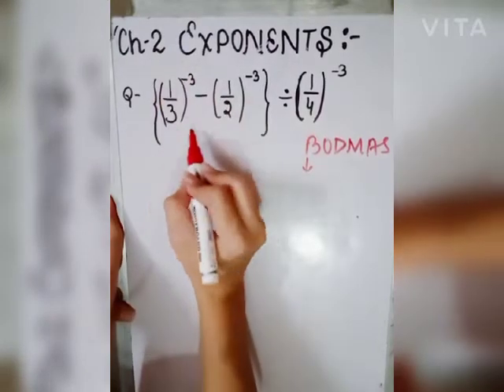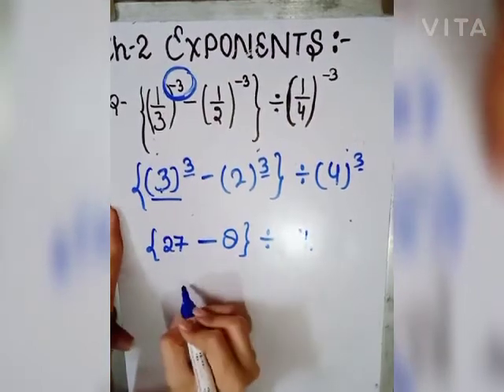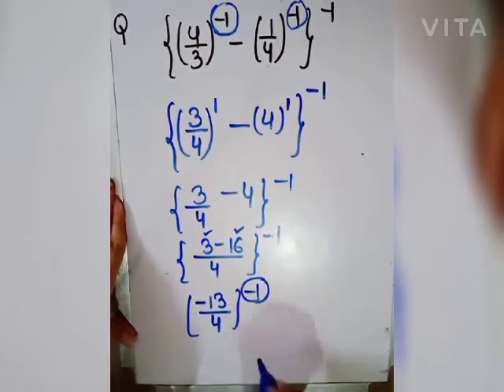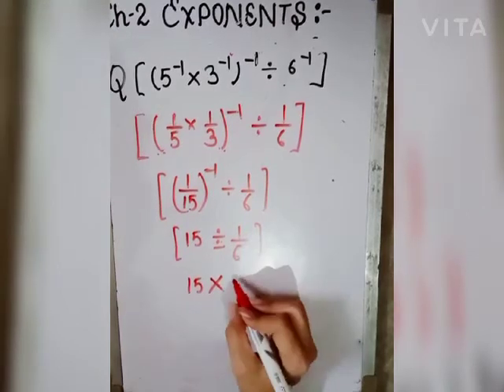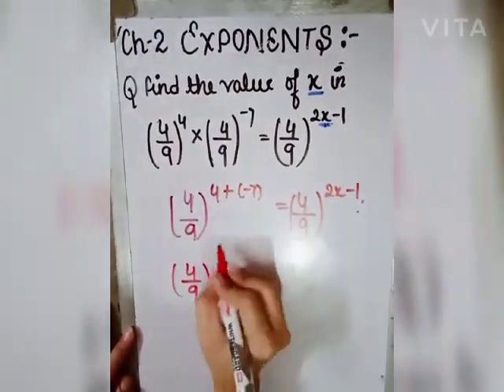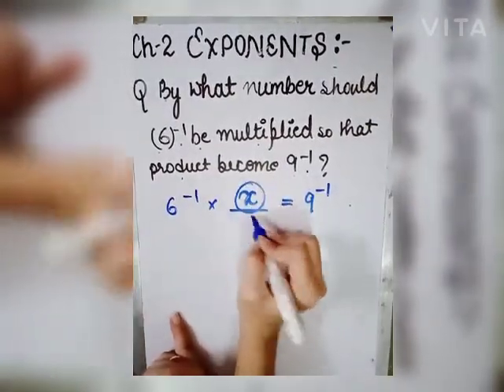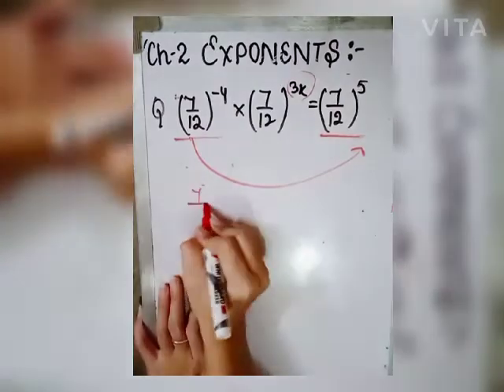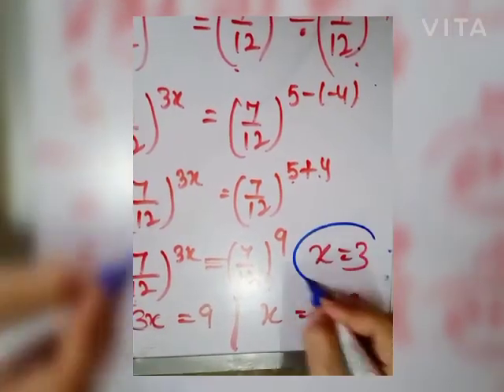Class 8 : exponents (more examples)